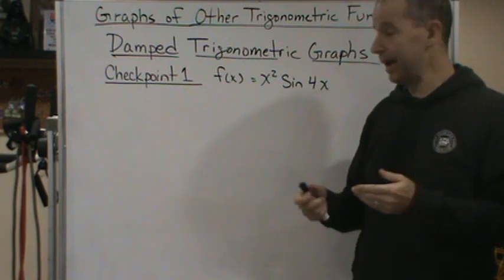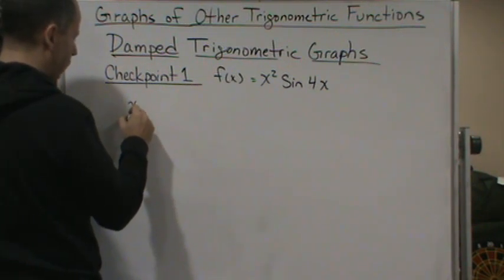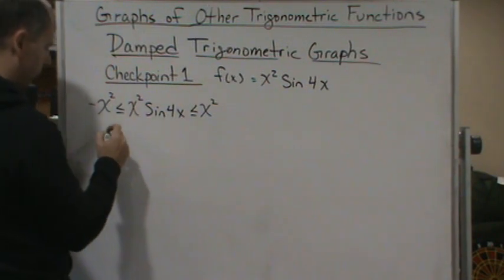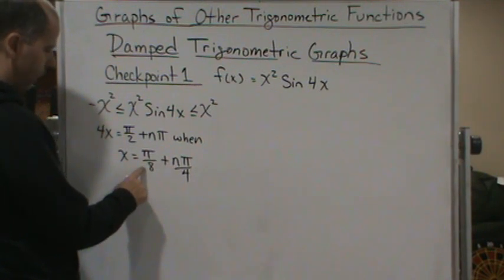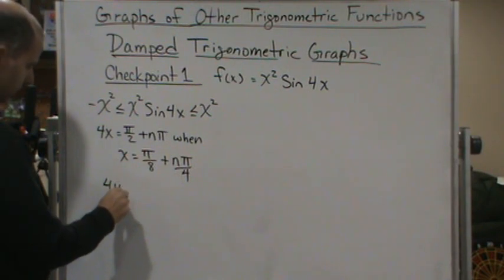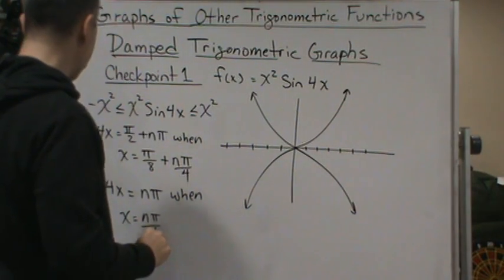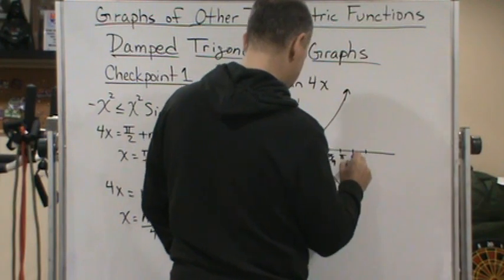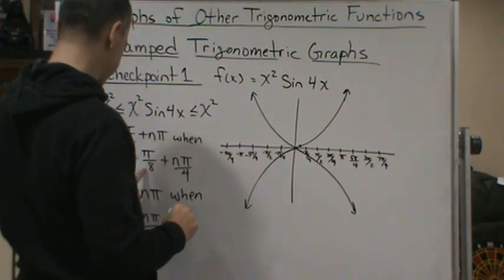MTH123 Trigonometry Graphs of Other Trig Fun Damped Trig Graphs ChkPt1